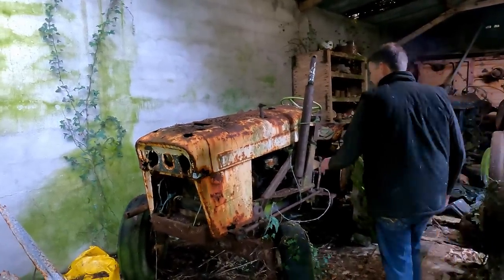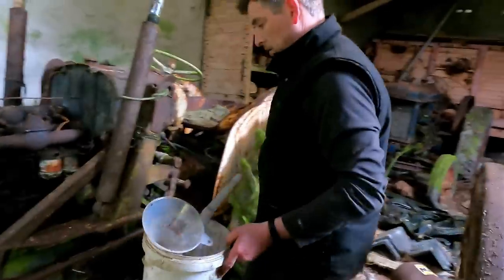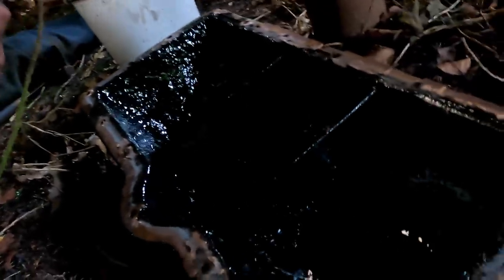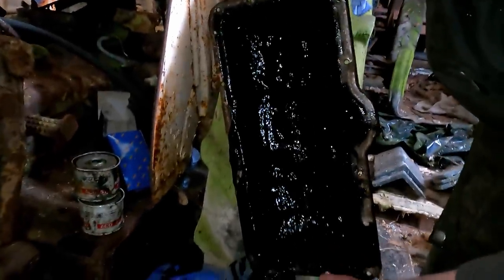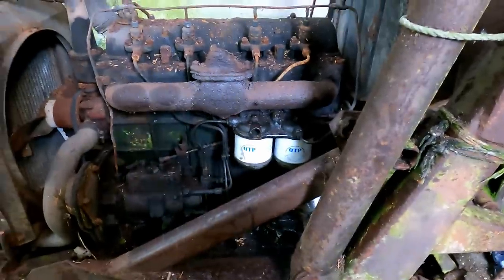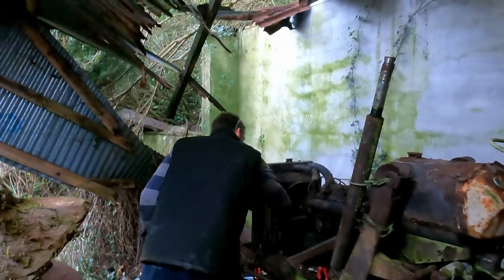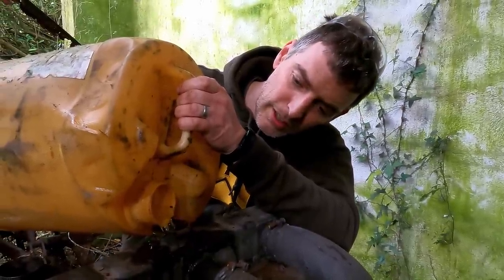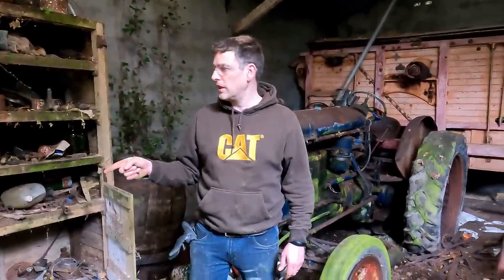Abandoned 30+ Years, will it start? David Brown 990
This David Brown 990 has been abandoned in a falling down shed with over 30 years, will it start??

Dave's Workshop - from classic cars to heavy machinery, brake rebuilds to engine swaps. More projects to follow.

Music;